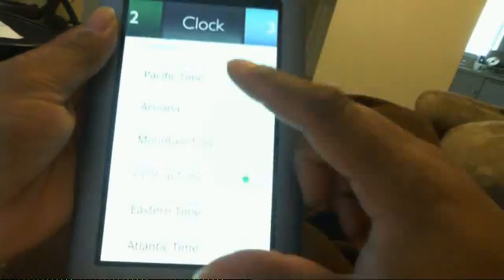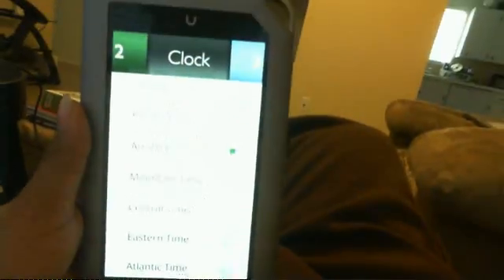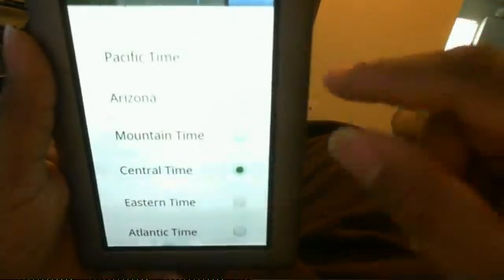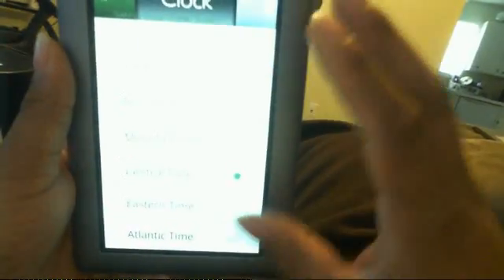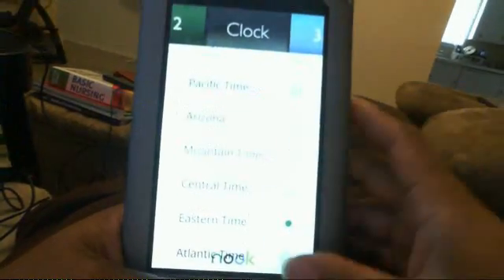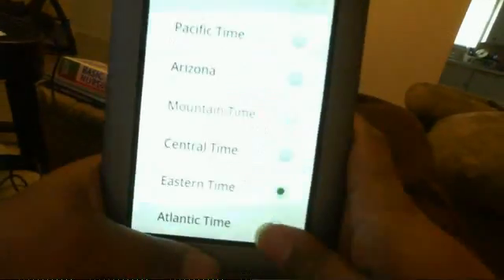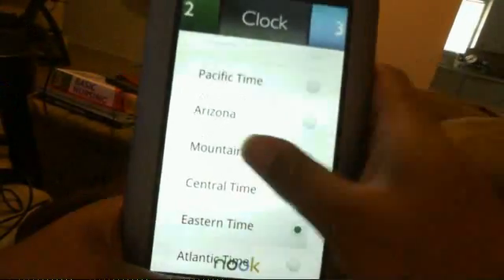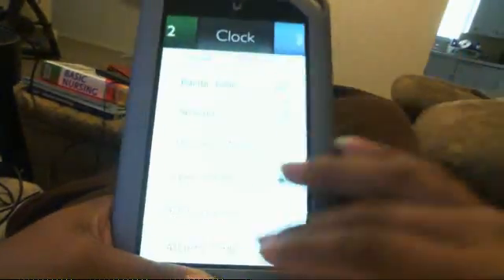NOOK TABLET. NEXUS S BUILD.PROP. ERROR. HELP PLEASE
tried to change my nook tablet build.prop  and i switched my build.prop with the galaxy nexus build.prop and rebooted nook and this happened. i tried to reset it by running cm7 card and putting the original back in its place and it still boots like this. if someone could send me a copy of the thier original 8gb build.prop and build.prop.bak so that i can see if they match up against mines if something has change or send me a copy of an 8gb recovery backup file please. please. thank you